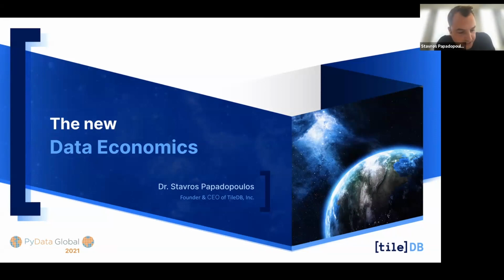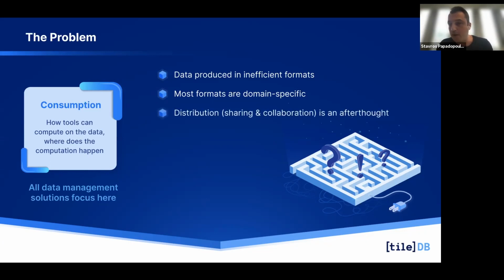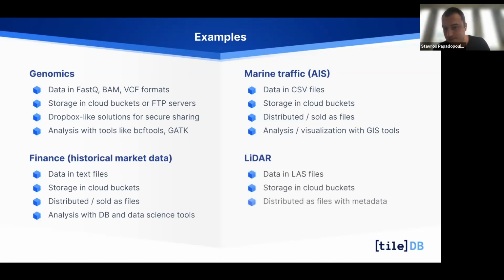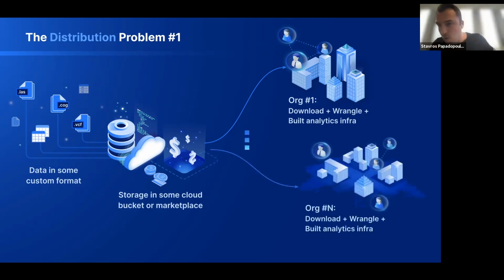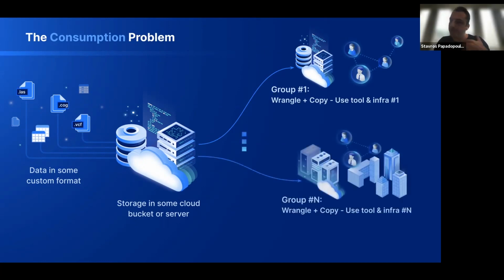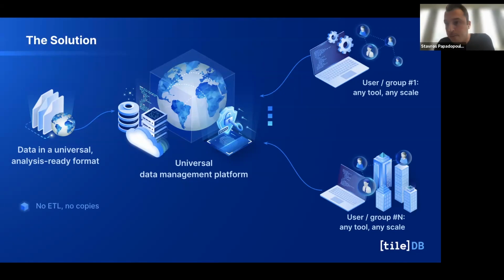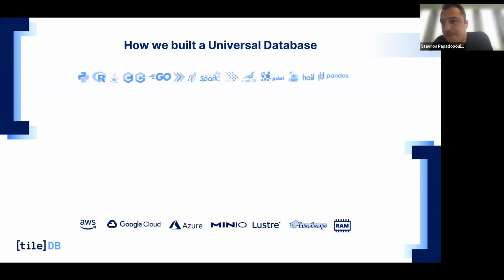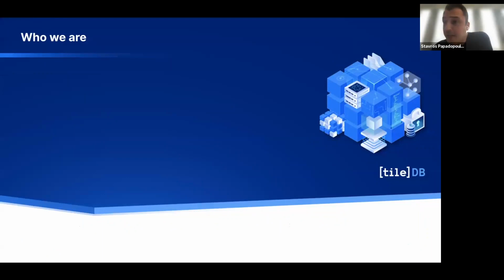TileDB and the New Data Economics - Stavros Papadopoulos | PyData Global 2021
TileDB and the New Data Economics
Speaker: Stavros Papadopoulos

Summary
The way organizations and individuals are producing, distributing and consuming data today is fundamentally flawed. TileDB is developing a universal database to reconcile the way data from any application domain is stored, to unlock the way it is shared and monetized, and to transform the way it is accessed via extreme interoperability and scalability.

Description
Existing data systems do not address modern challenges around the storage, distribution and consumption of diverse data. Scientists and analysts have reverted to flat files and data lakes, incurring performance costs due to inefficient file formats, excruciating hurdles for sharing those files, and productivity obstacles when collaborating and accessing the data from various tools.

This talk presents how TileDB heralds a new era for data economics. TileDB models all data, regardless of their domain and complexity, into multi-dimensional arrays. Based on this powerful data structure, TileDB builds a unified serverless database platform that offers secure and scalable collaboration and monetization capabilities, shifting the operational cost from the data owner to the data consumer. Finally, it provides unprecedented interoperability for accessing and analyzing the data via numerous efficient language APIs and integrations with popular tools.

Stavros Papadopoulos's Bio
Prior to founding TileDB, Inc. in February 2017, Dr. Stavros Papadopoulos was a Senior Research Scientist at the Intel Parallel Computing Lab, and a member of the Intel Science and Technology Center for Big Data at MIT CSAIL for three years. He also spent about two years as a Visiting Assistant Professor at the Department of Computer Science and Engineering of the Hong Kong University of Science and Technology (HKUST). Stavros received his PhD degree in Computer Science at HKUST under the supervision of Prof. Dimitris Papadias, and held a postdoc fellow position at the Chinese University of Hong Kong with Prof. Yufei Tao.

00:00 Welcome!
00:10 Help us add time stamps or captions to this video! See the description for details.